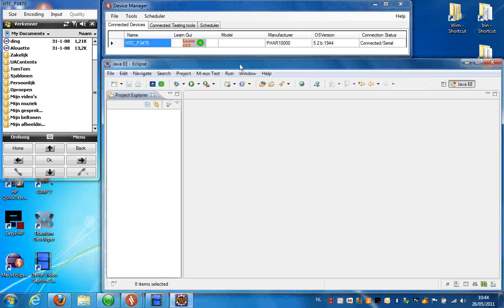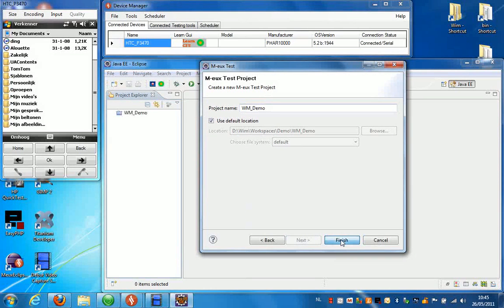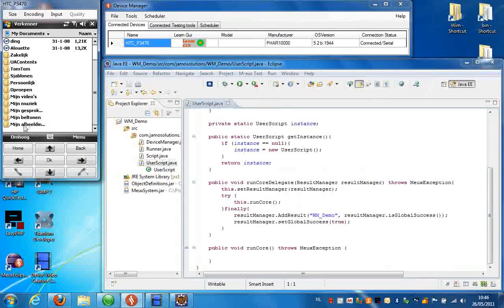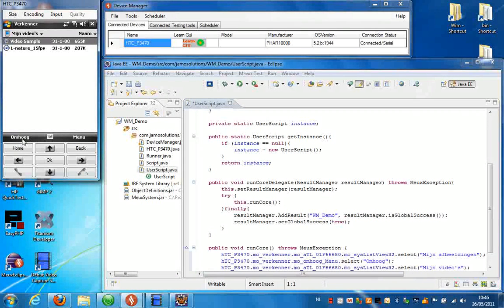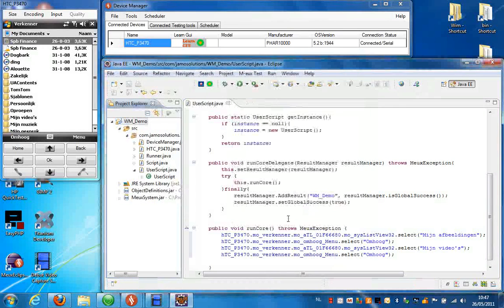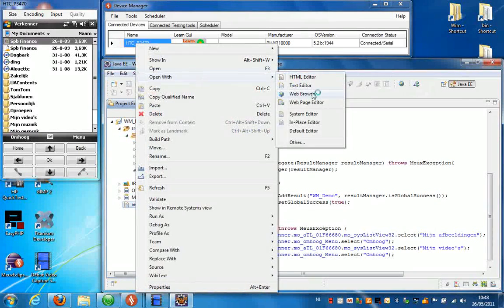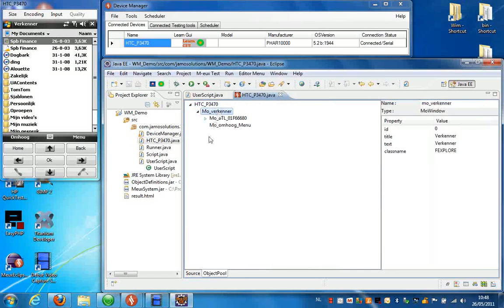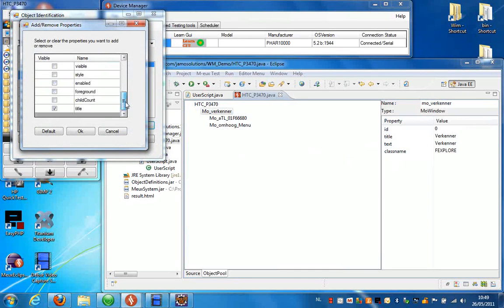Test Windows Mobile applications using M-eux Test and Eclipse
Jamo Solutions M-eux Test automates behavior on a Windows Mobile phone  using Eclipse.